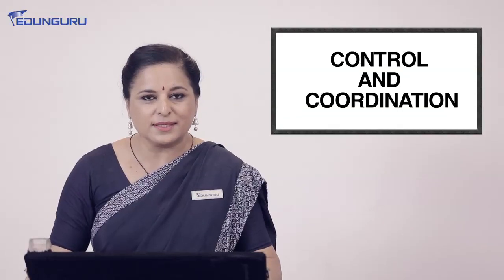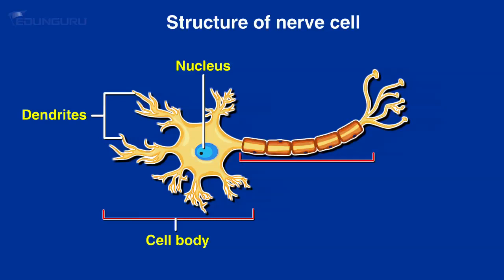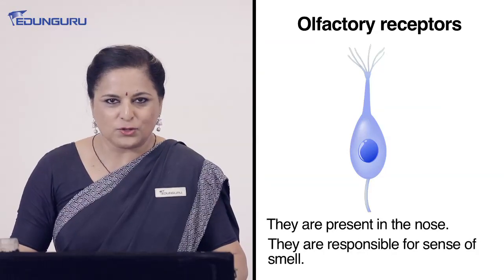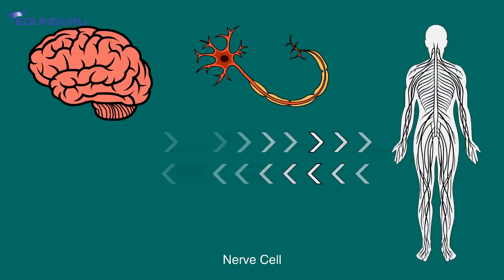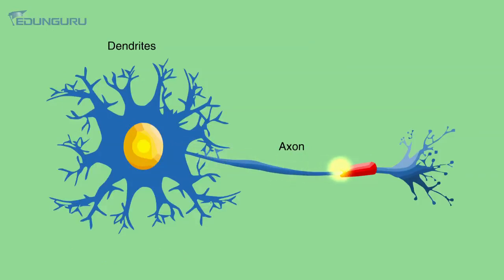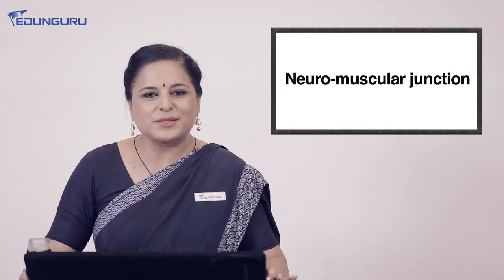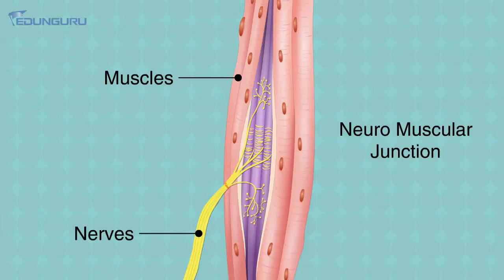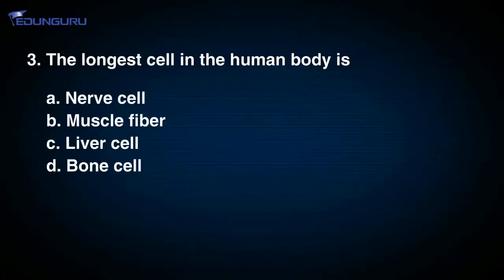Edunguru Class 10th Biology: Control and coordination – Animal Nervous System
(ENGLISH LANGUAGE)

Class   10th , Subject:Biology
Chapter:Control and coordination
Topic:Animal Nervous System

EDUNGURU is INDIA’S LARGEST DIGITAL EDUCATION UNIVERSE with over 3340 Courses (4th -12th Class - CBSE/State Boards, Competitive Test Preparation (IIT JEE/NEET/Banking, Railways, SSC, Civil Services, more.), Spoken English & Certificate Courses) both in Hindi & English Languages, available through Online (web portal & mobile application) & Offline (USB / Hard Drive) education.

Now Education: Whenever; Wherever.
Edunguru = Quality Teachers = Quality Education = Quality Students

We have designed Our Education Universe, with the help of latest and high-end technology is built in such a way, that it Maintains, Monitors, Controls, Evaluates and Communicates the overall and day to day Performance of each student/child which enables them & their guardians to track and assess Real-time progress & performance of the course and get in touch with us via call or chat.

HAPPY LEARNING !!